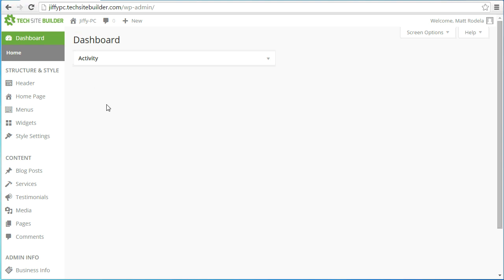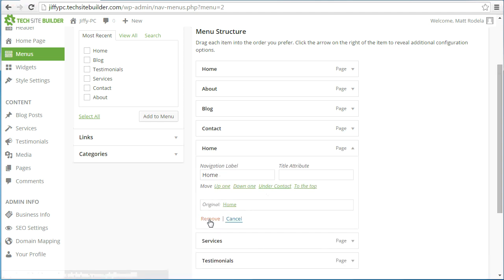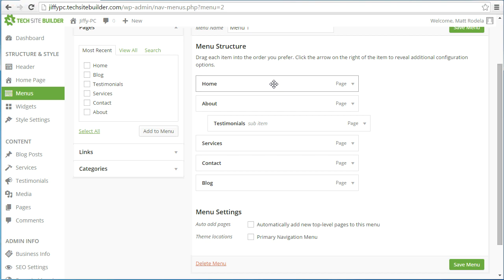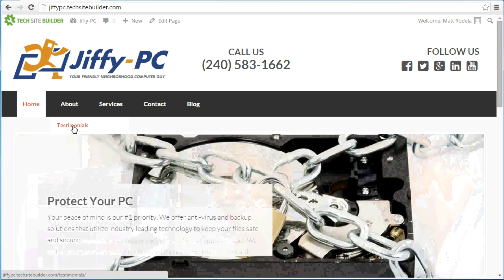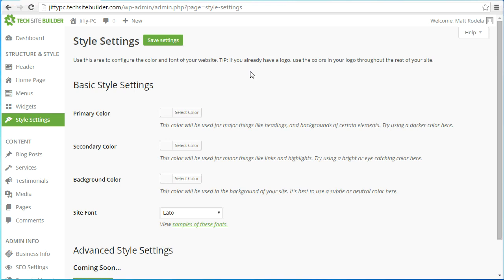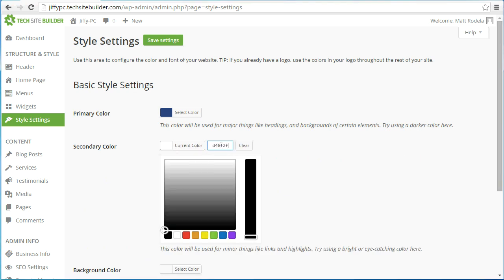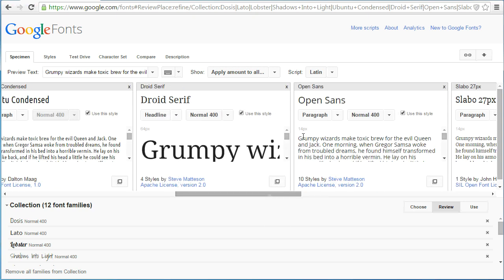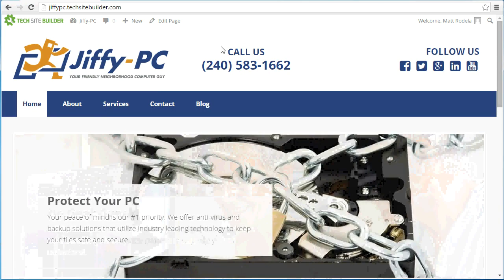Tech Site Builder QSV3: Menu + Styles